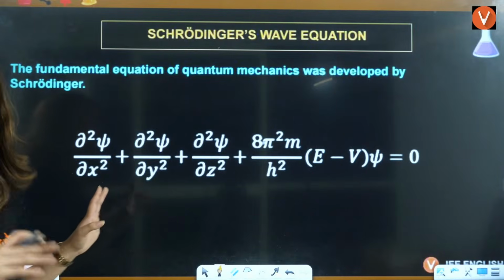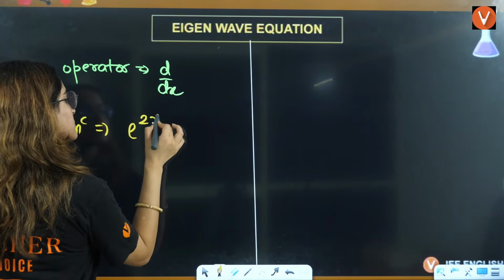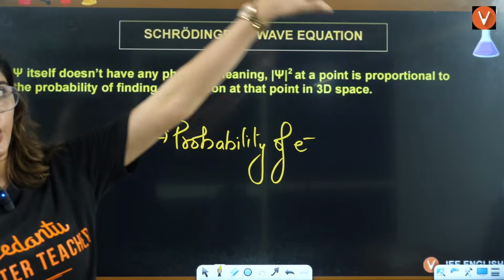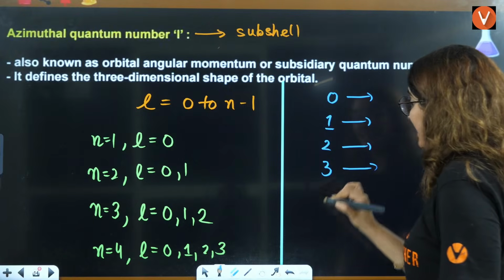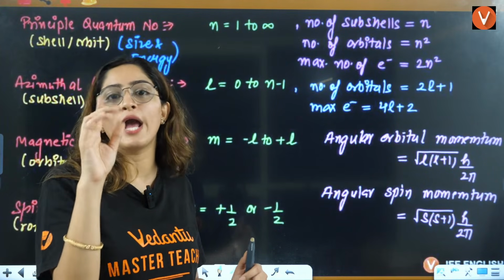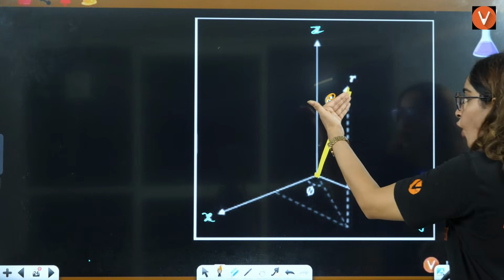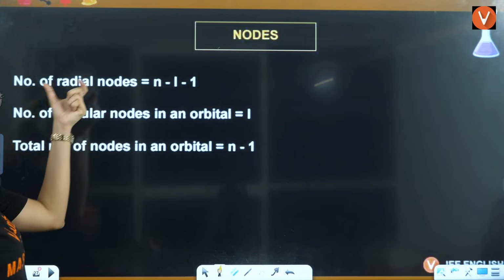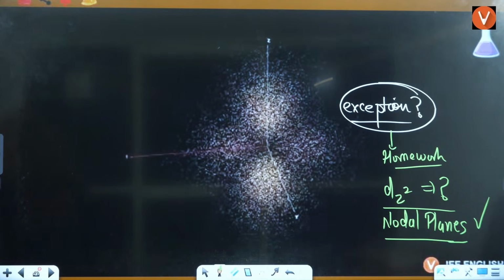Class 11 | JEE 2026 & 2027 | Schrodinger Equation, Quantum Numbers, Radial Graphs | Diksha Ma'am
📢 Complete Masterclass on Structure of Atom
Join Diksha Ma'am as she takes you deep into one of the most conceptual topics in Class 11 Chemistry – crucial for your JEE 2026 & 2027 preparation.